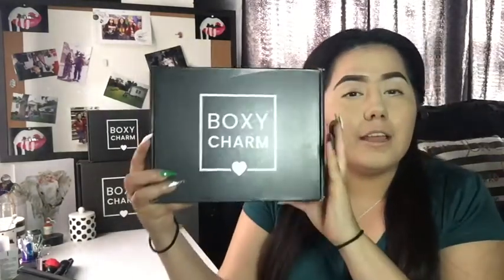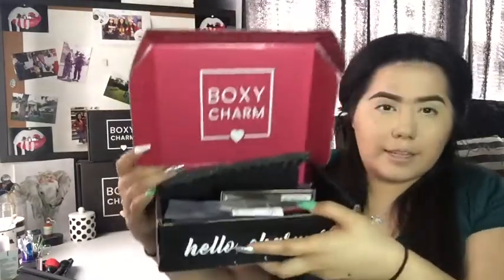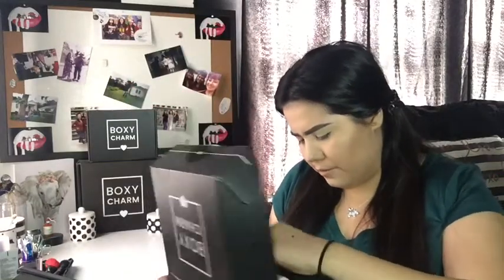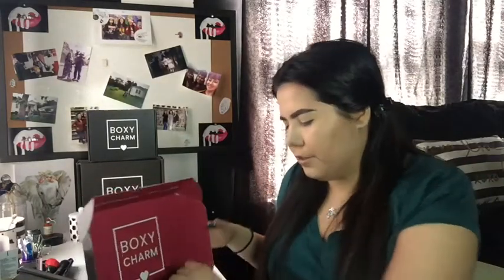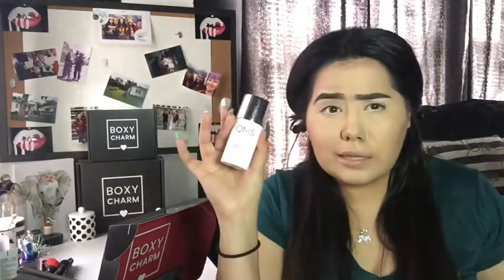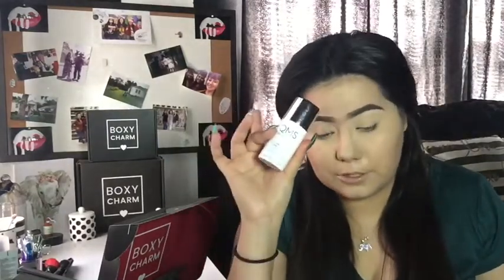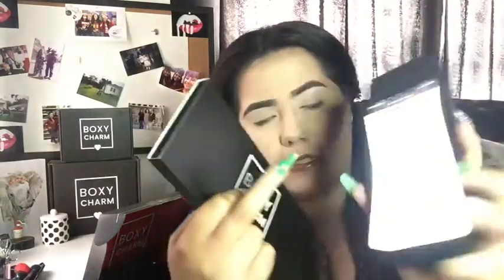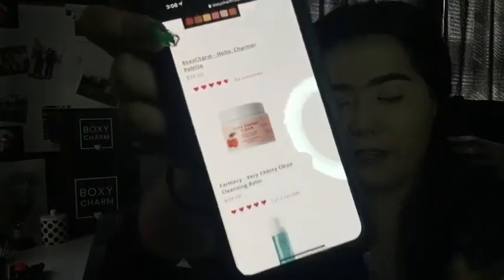Boxycharm palette !!!!!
Products in this month

QMS medicosmetics | lip line corrector | $200

Boxycharm | hello, charmer palette | $39

KVD vegan beauty | signature brow precision pencil | $21

Becca | glow gloss | $22

Chella | slanted tip tweezers | $20

Sign up with my link

Sign up with my code

Esmeralda-NLFNEBZF

Fenty Boxycharm video